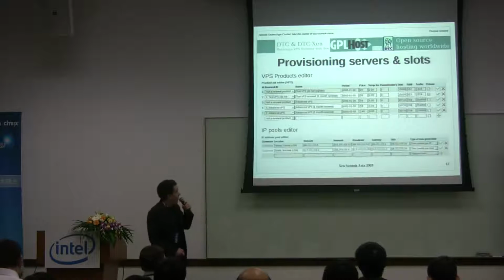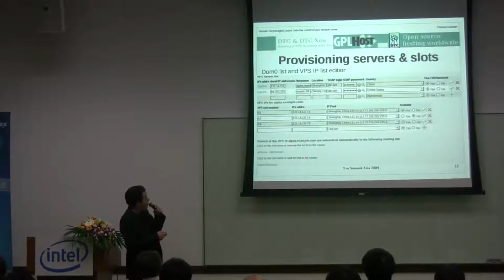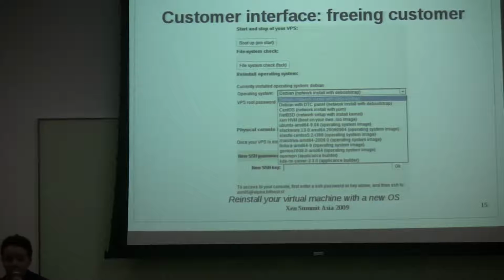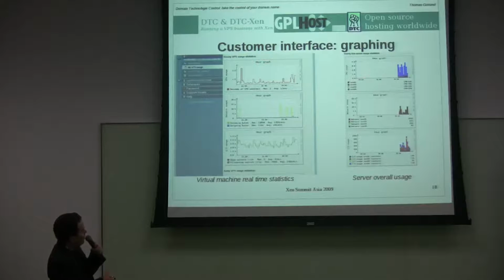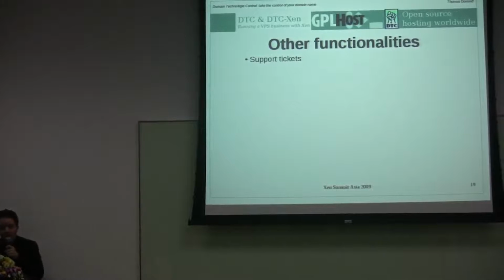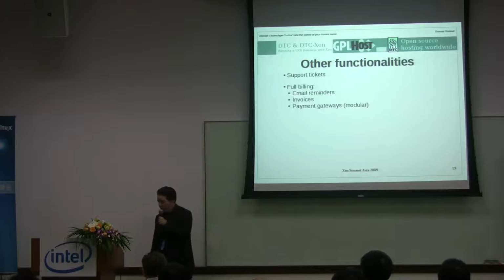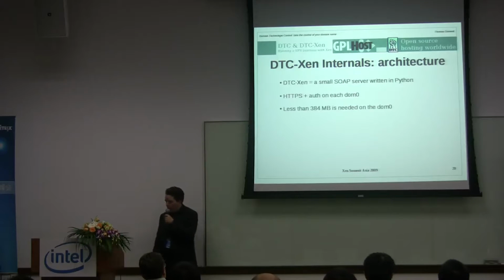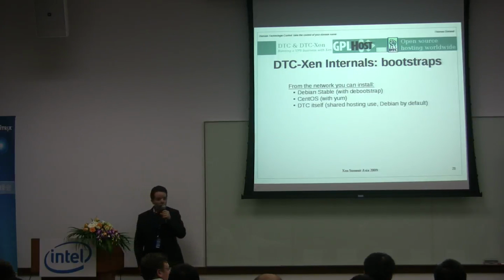Xen Summit 2009 - Thomas Goirand & Cao Wei: Running a VPS Hosting Business with Xen 2/4